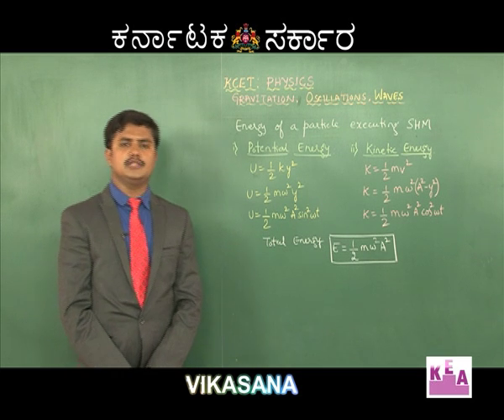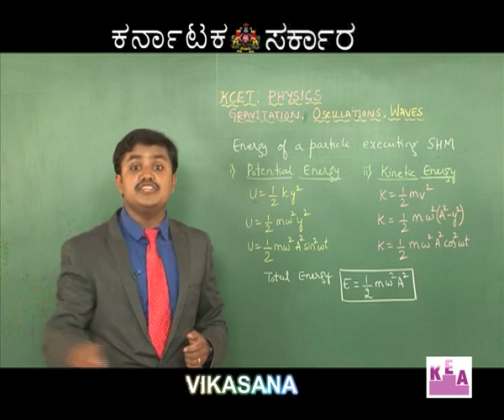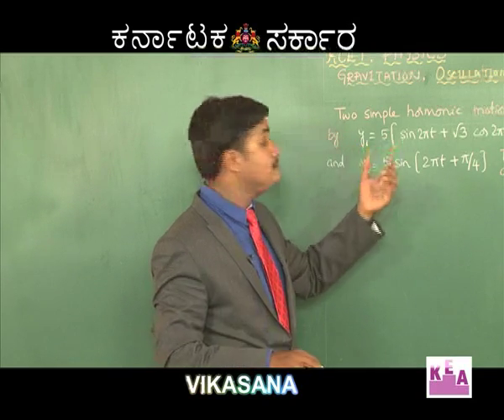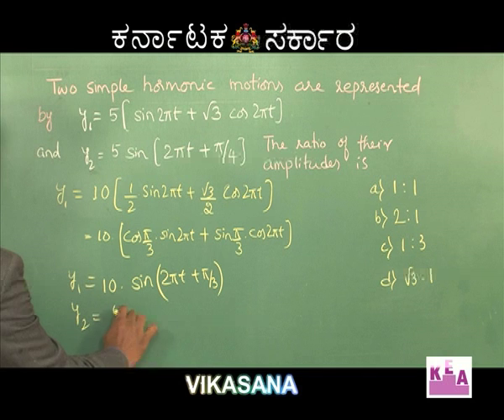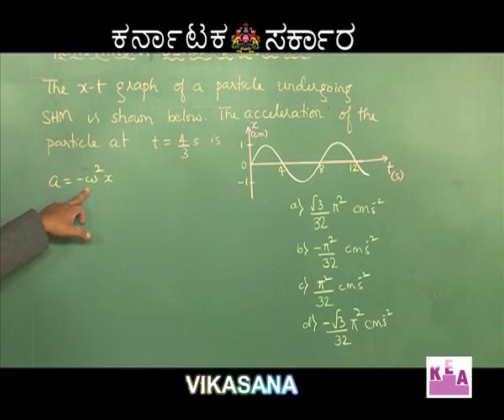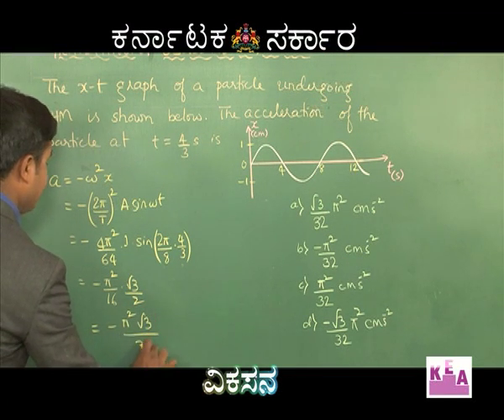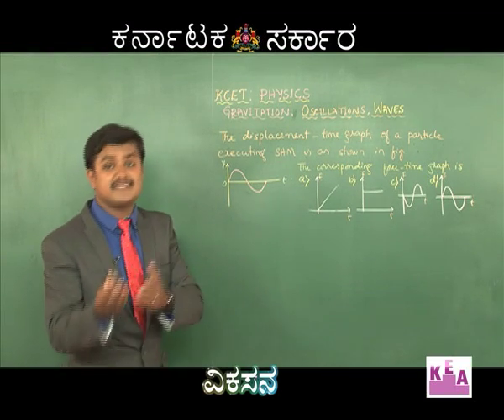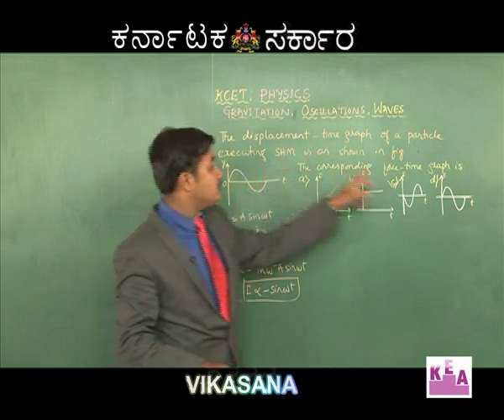vikasana 21/4/2016 episode-34 PART 4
GRAVITATION+OSCILLATION+WAVES